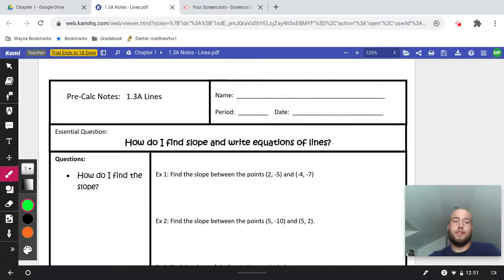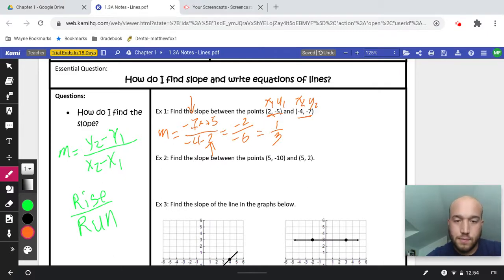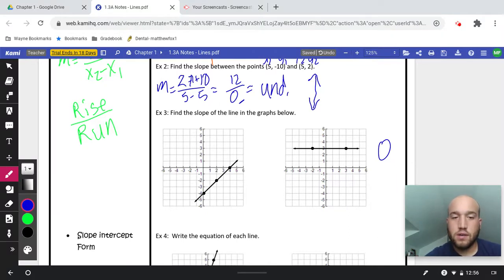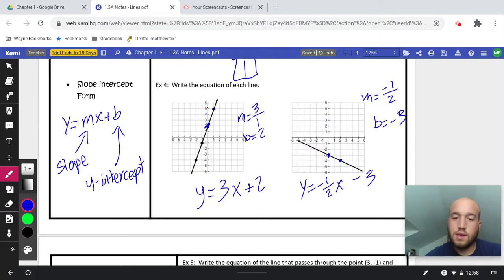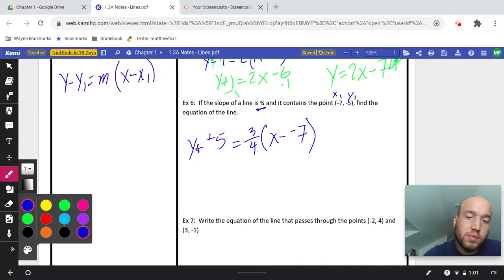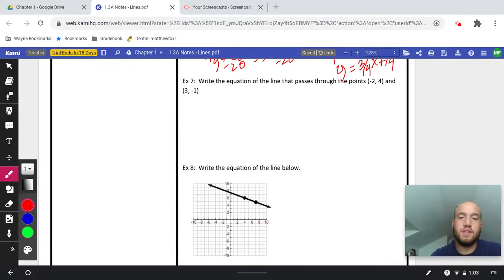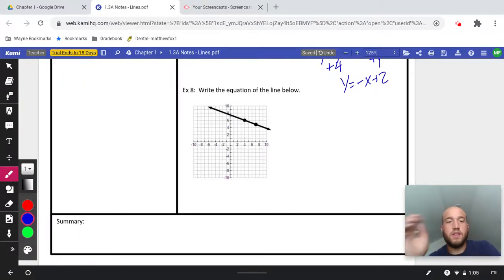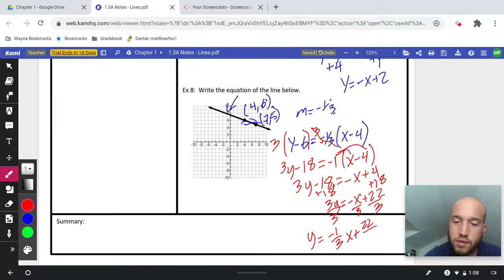Pre Calc: 1.3A Lines- August 26, 2020